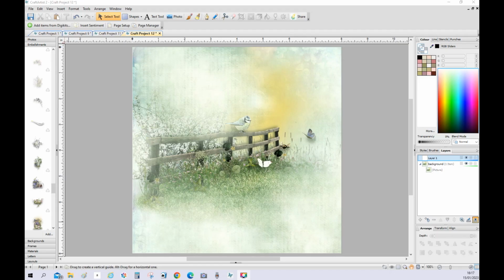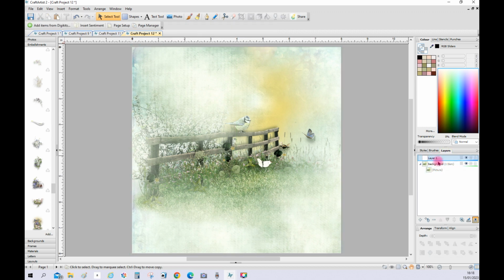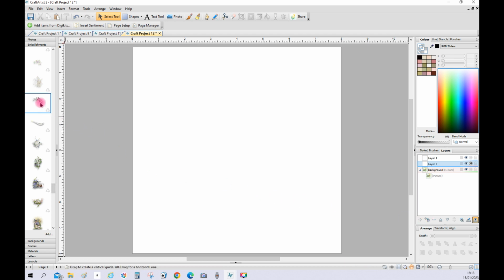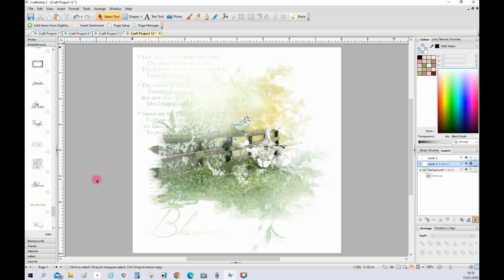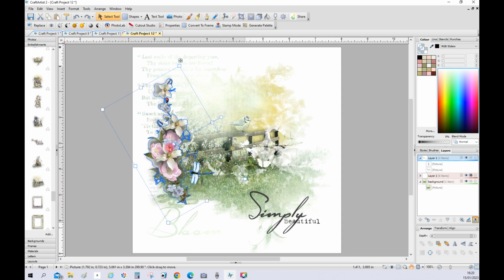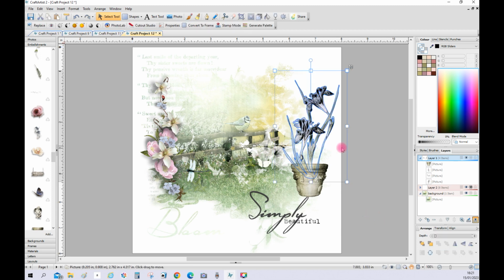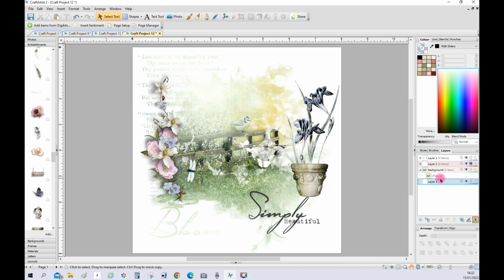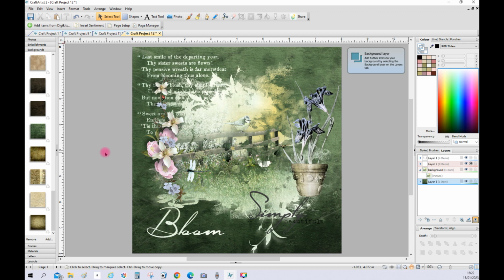Masking and layering technique part 1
In this video I show you how to use the masking and layering technigue,  it adds some stunning effects to your projects, so why not give it a try.
This is the link to the digikit I used.

for letting me use your music in my video.